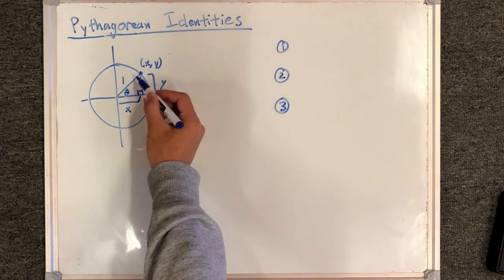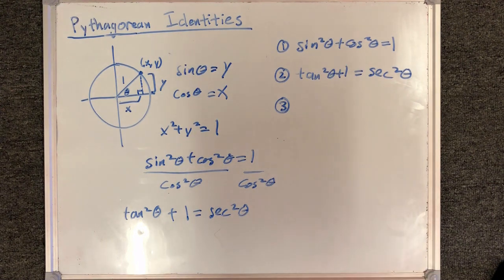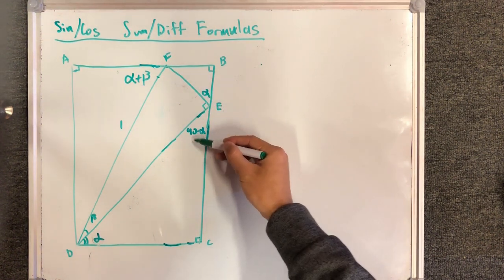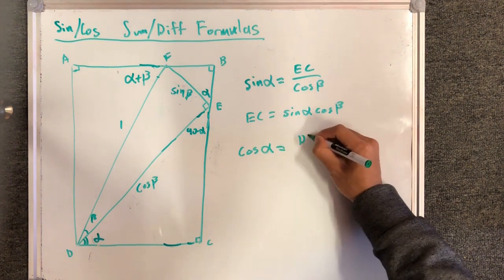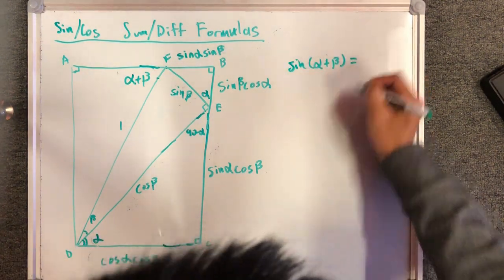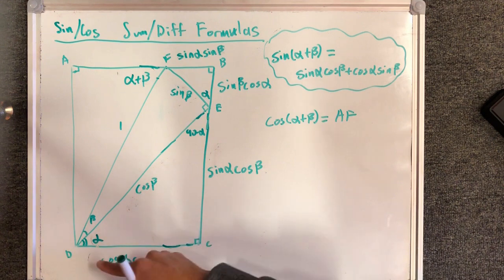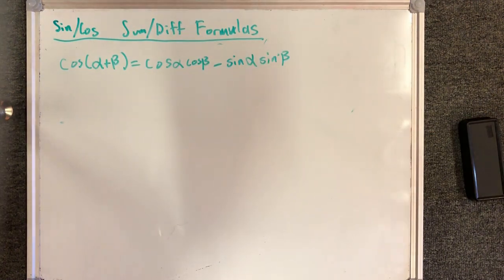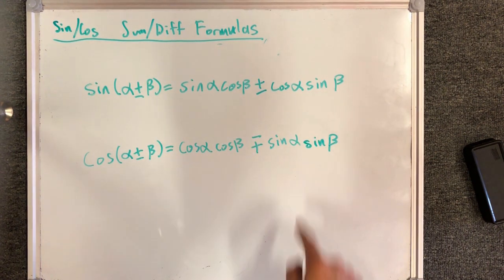Trigonometry: Proof of Pythagorean Identities and Sum/Difference Formulas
Here we prove the three Pythagorean identities from the unit circle, and then geometrically prove the sum and difference formulas for sine and cosine. Sum and difference for tangent will be shown in the next video.